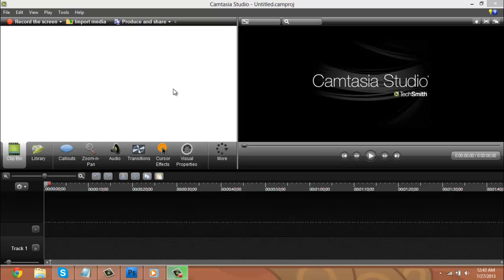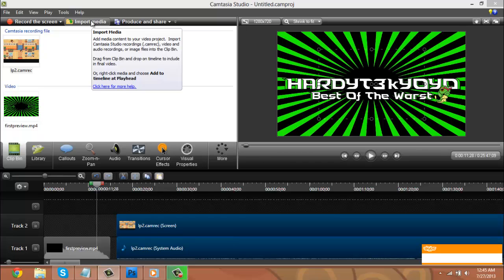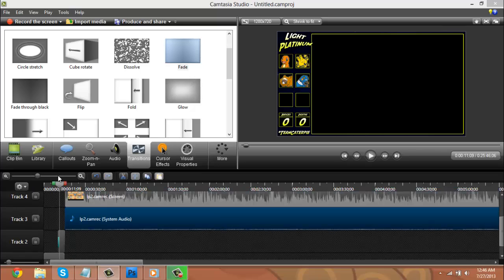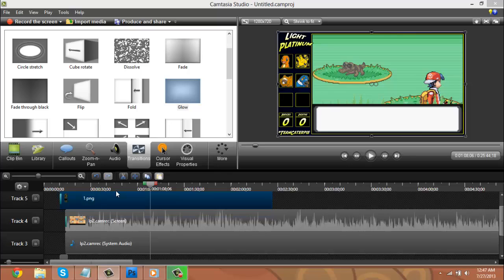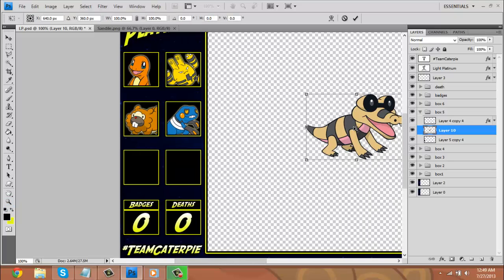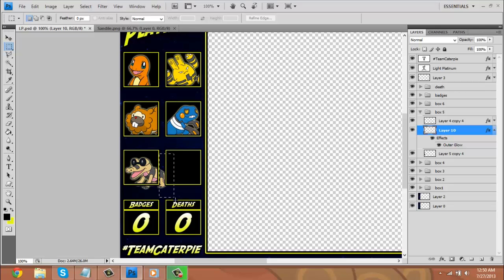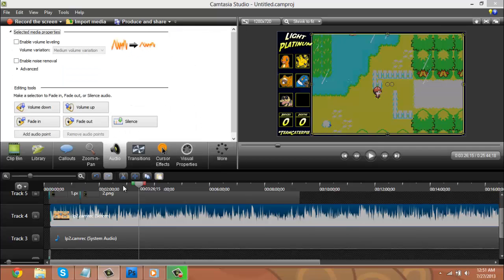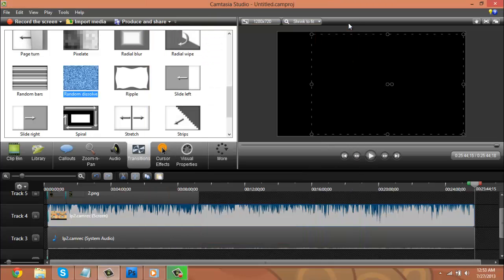How to Edit Pokemon Videos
The $100 Community Reward is here! Showing you guys the steps I take to edit my videos! The $69 reward has been delayed a small while but should be up tomorrow! Thank you guys very much and it's still not too lat to donate! We are only about $200 away from revealing the meaning of my name!!